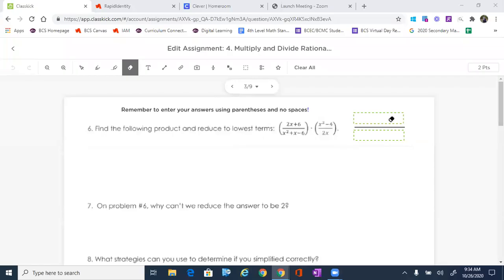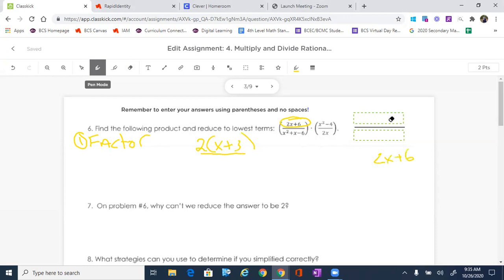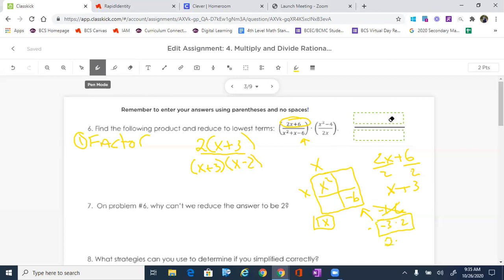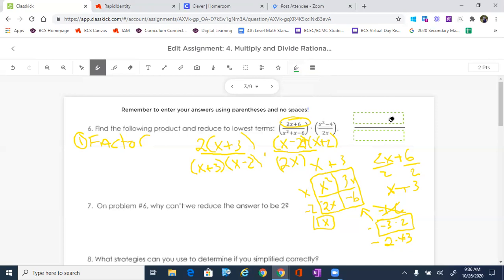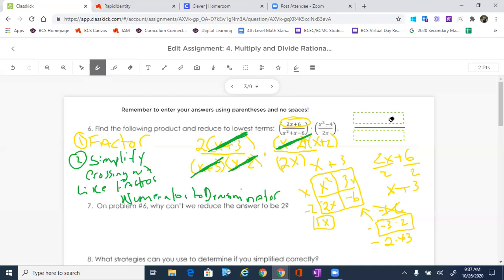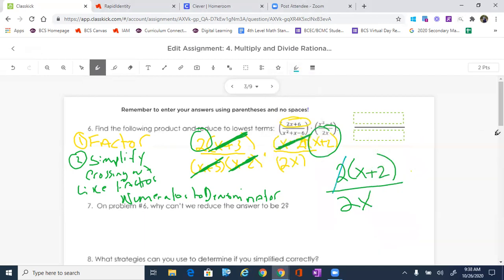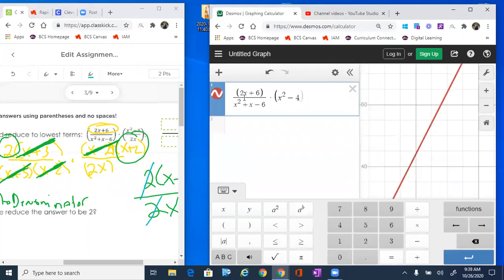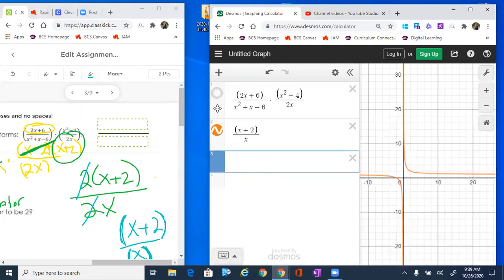Multiplying Rational Expressions Classkick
Multiply Rational Expressions with linear and Quadratic values.Factor and SImplify. Then check with desmos.